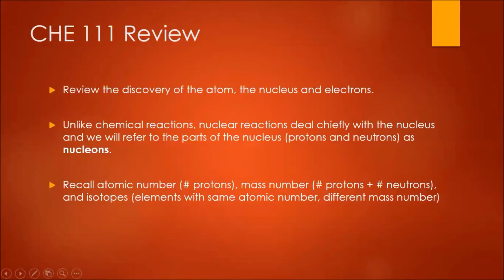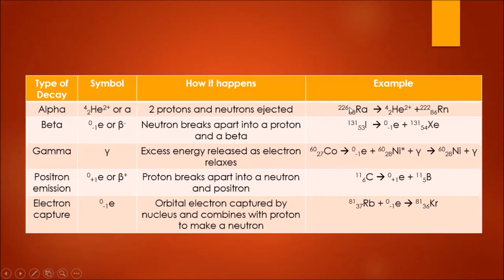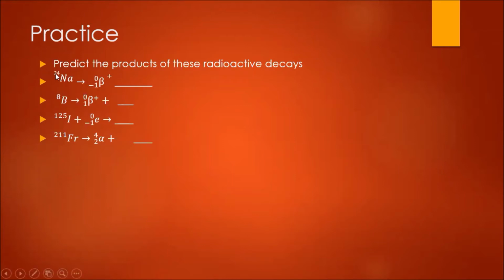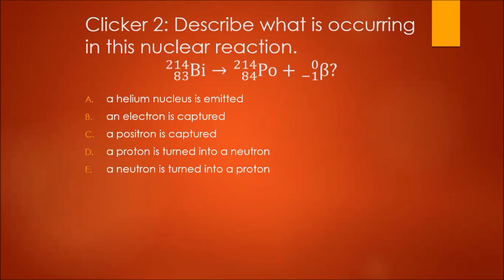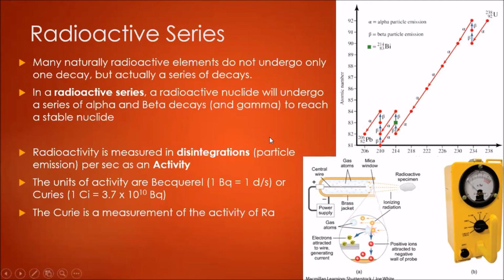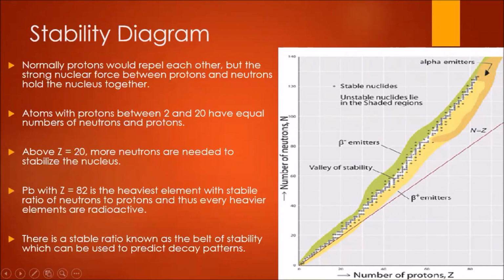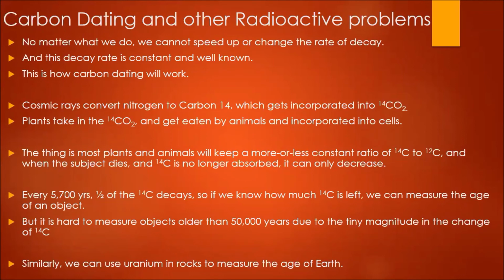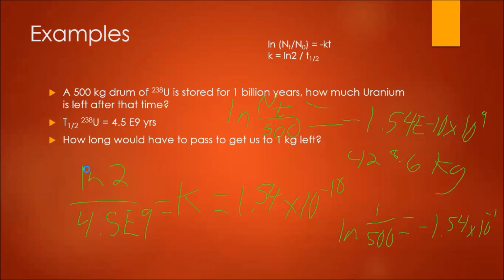CHE 112 Lecture 4/27/20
Part of my ongoing lecture series of general chemistry 2. In this video, we look at nuclear chemistry, the types of radioactive decay and the properties of it.